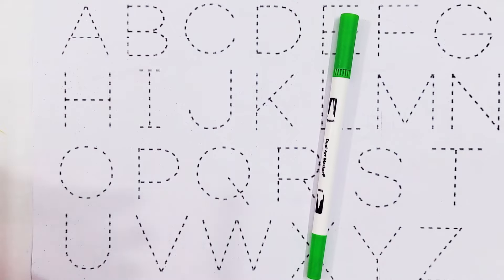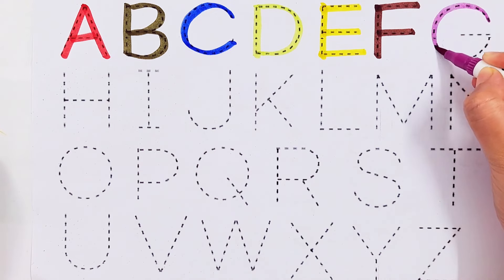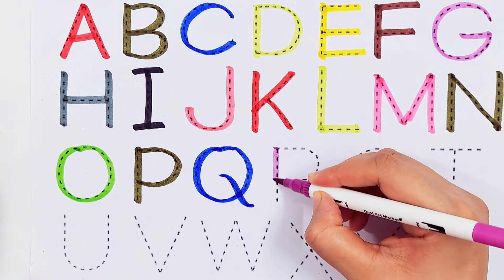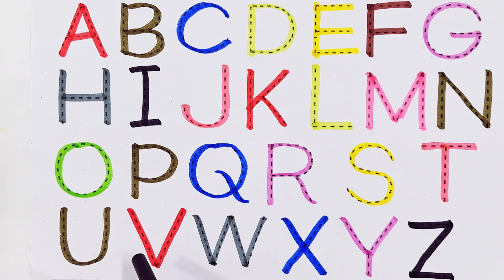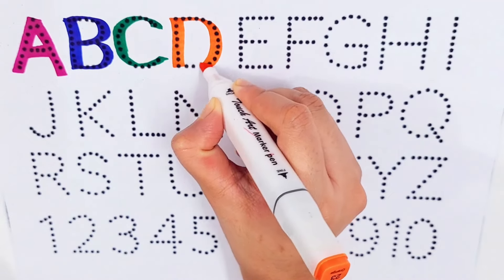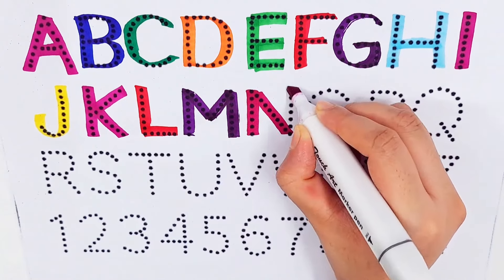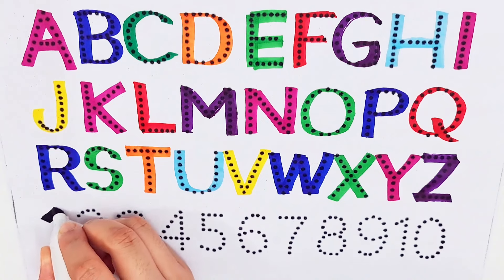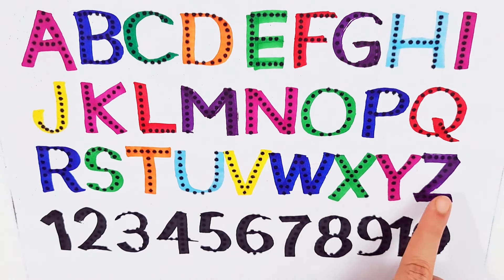Learn ABCD Alphabets and numbers counting 123..ABC English for Kids.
abc
abc song
abcd
english alphabet
alphabet for kids
abc alphabet
alphabet songs
alphabet sounds
toddler songs
toddler learning